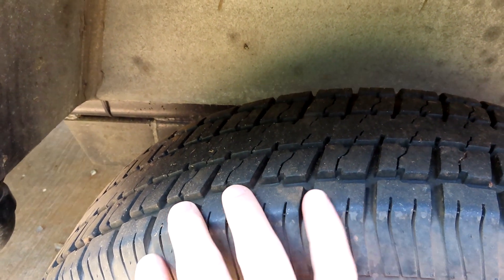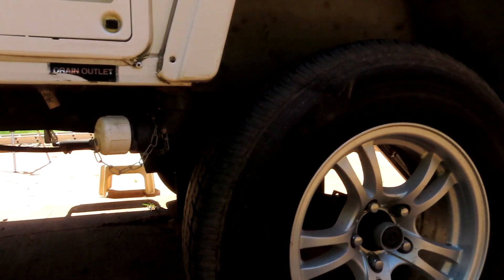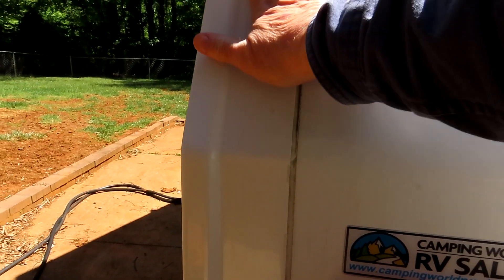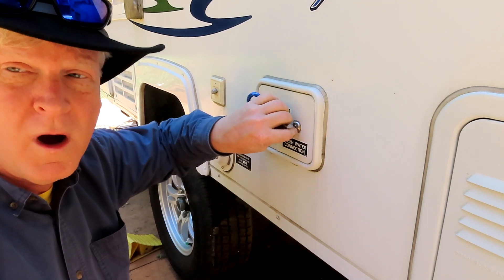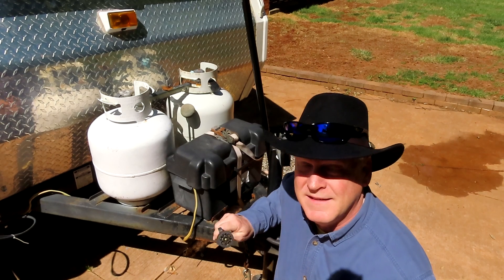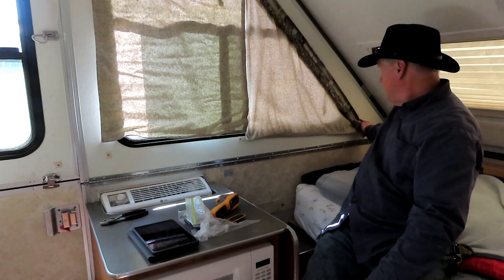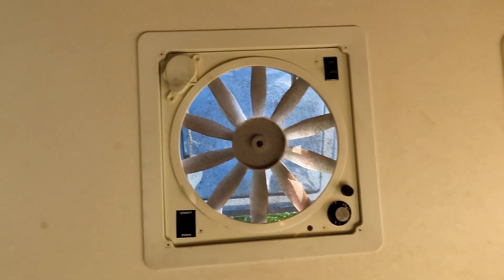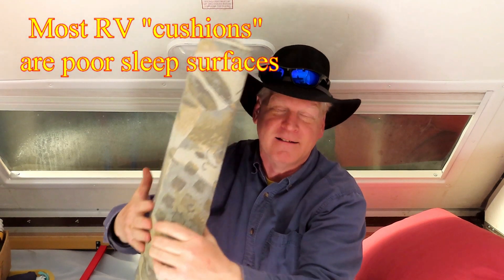Buying a Used Camper Trailer Popup or Aframe, what do you need to know, what to look for in used.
What to look out for in a used Pop-up camper or Aframe Trailer. There are many areas to review, and the excitement may cause you to over look important things.

Road trips;  ADK Hiking and Camping;  Vlogs;  Product Reviews; Aliner Trailer Stuff; Stupid Stuff

Canon EOS M50 with 15-45mm Lens
DJI Mavic 2 Pro Drone
GoPro Hero 7 Black